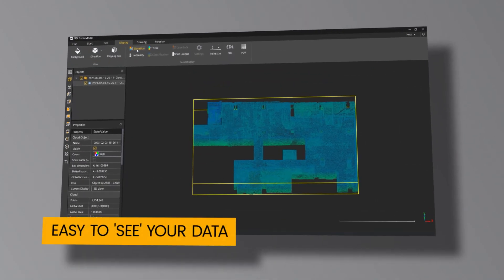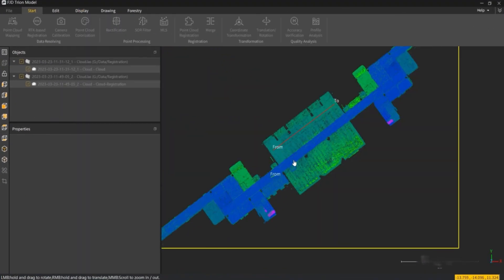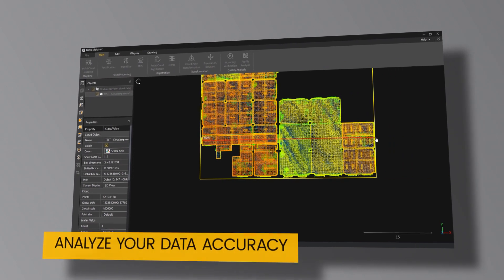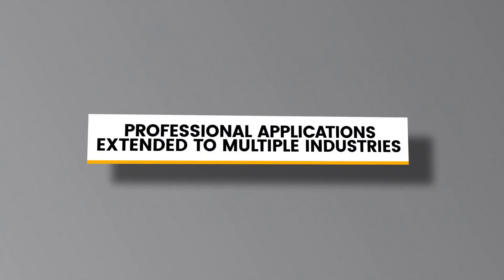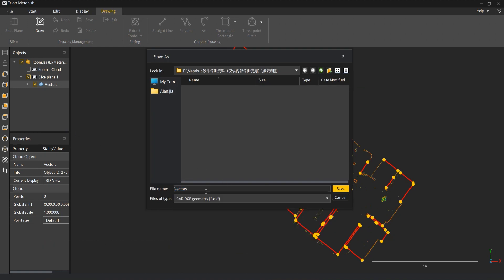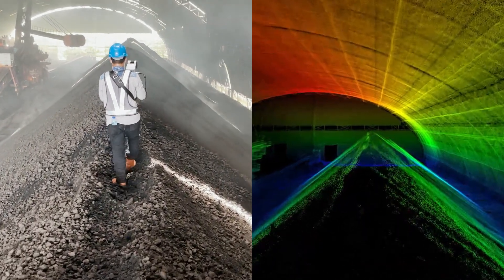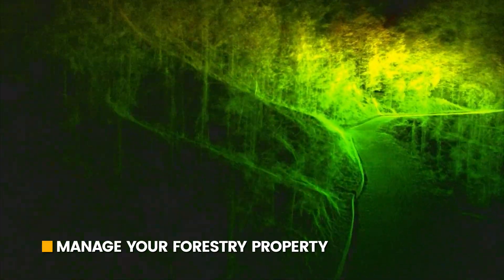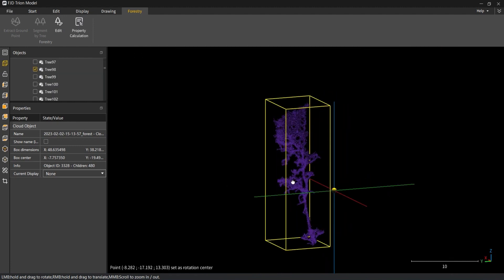Introducing FJD Trion Model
FJDynamics is pleased to introduce FJD Trion Model, an all-in-one solution for making point cloud data easy to use. FJD Trion Model supports various devices and formats, enhancing data quality and usability. With advanced algorithms and industry-specific applications, professionals can extract vital information and make informed decisions.